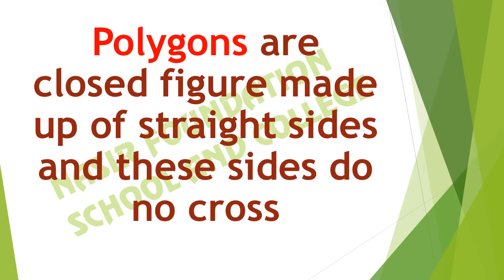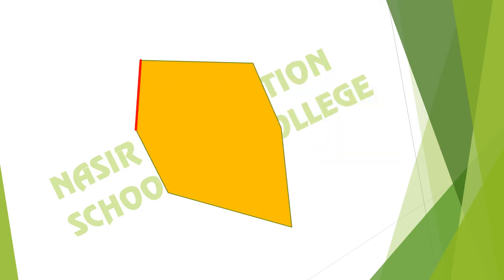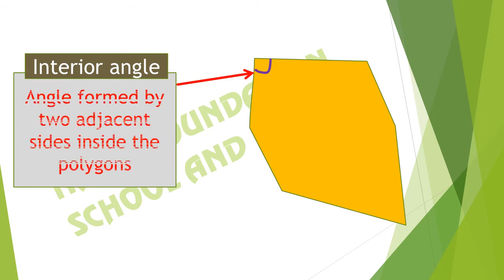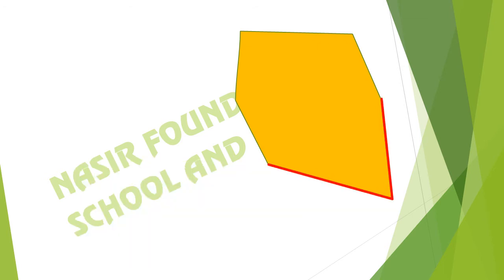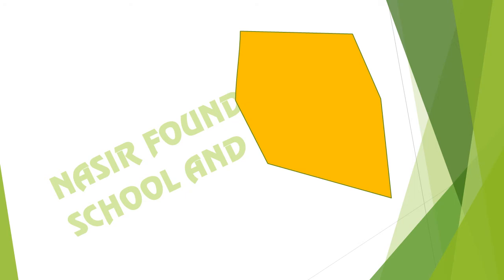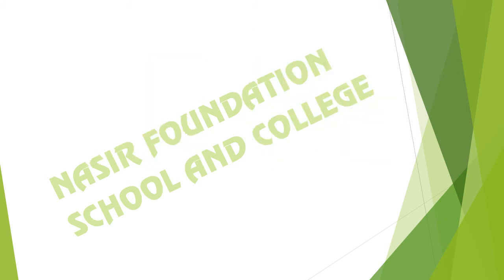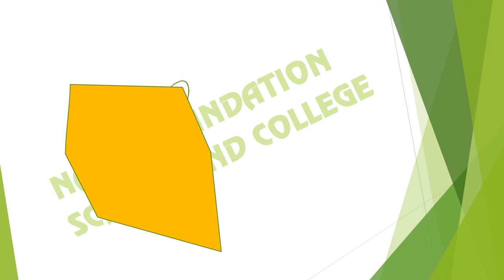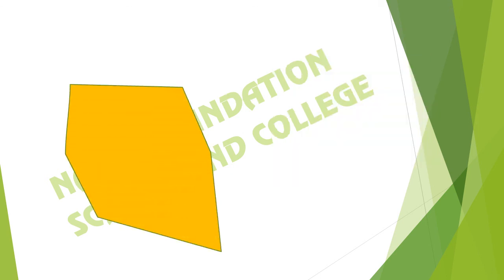30 Math Class5 polygon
30 Math Class5 polygon